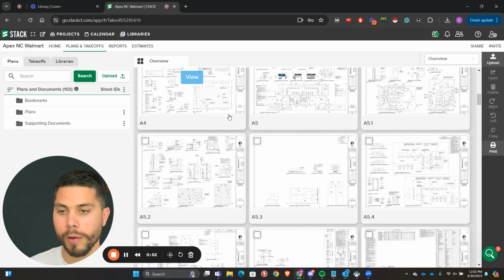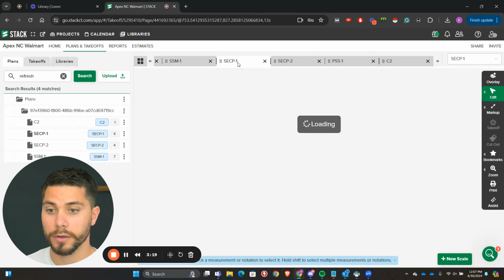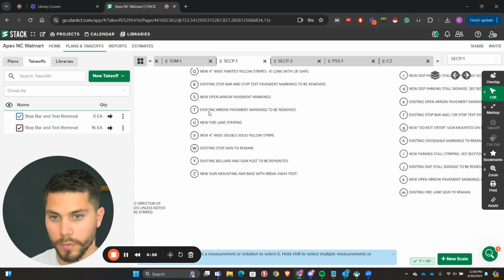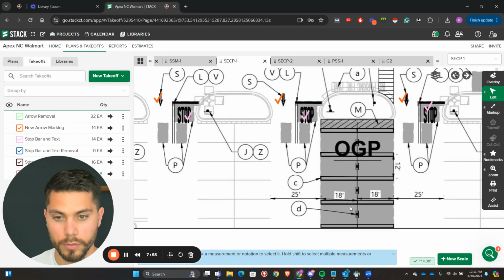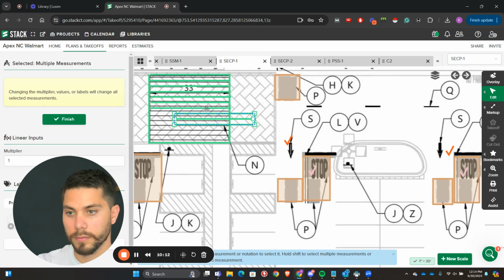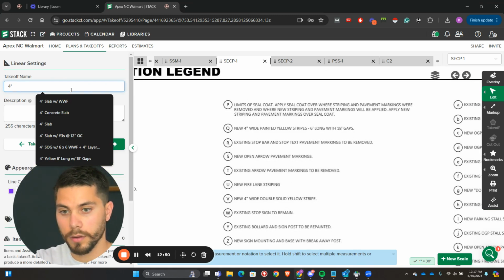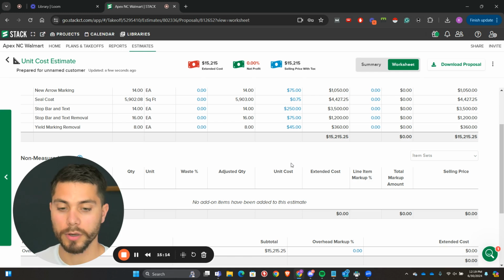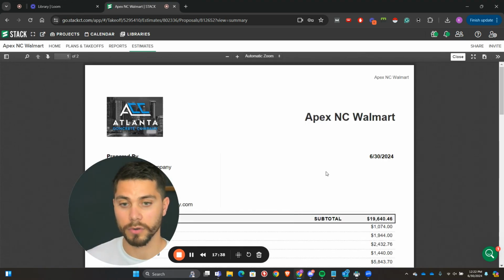How to Get More Jobs | Basic of Estimating for Striping and Sealing 📊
How to Win More Construction Jobs and Basics of Estimating for Striping and Sealing Projects

You Will Learn:
To accurately estimate costs for striping and sealing projects using estimating software.

### Key Steps

 1. Load plans into preferred estimating software (e.g., Stack).
 2. Review civil plans for striping and sealing details.
 3. Identify key elements such as stop signs, crosswalks, and seal coating areas.
 4. Create takeoffs for striping and seal coating based on plans.
 5. Determine unit costs for materials and labor.
 6. Calculate rates for different elements like seal coating, stop bars, arrows, and crosswalk striping.
 7. Incorporate travel costs or alternate pricing if needed.
 8. Adjust costs for waste and profit margins.
 9. Detail out the estimate with a summary, scope of work, and logo.
10. Choose the level of detail for breakdown of takeoffs based on client preference.
11. Send the estimate to the client for review.

### Cautionary Notes

- Ensure accurate measurements and calculations for precise estimates.
- Be mindful of additional costs like travel and waste to avoid underestimating.
- Double-check the final estimate for errors before sending it to the client.

- Use copy and paste functions for repetitive tasks like measuring lines.
- Overestimate slightly to account for potential additional work beyond the initial plans.
- Consider national averages for rates if unsure about pricing.
- Keep the breakdown of costs clear and transparent for the client's understanding.